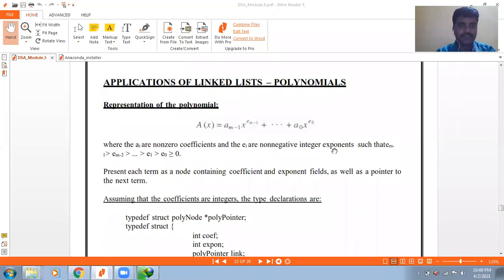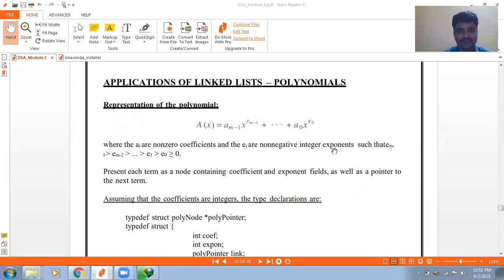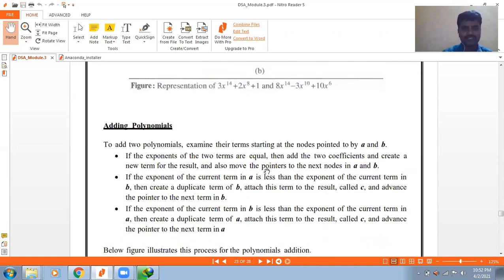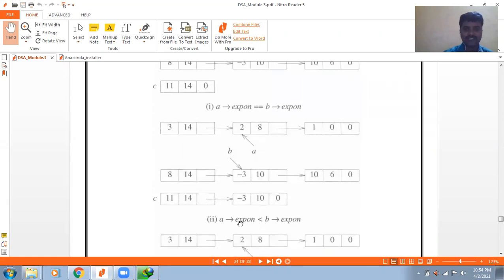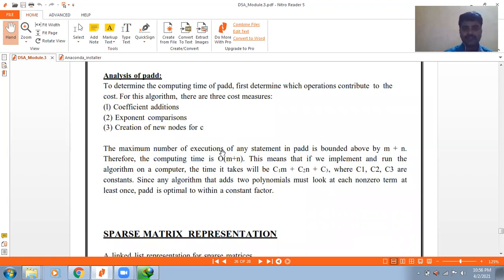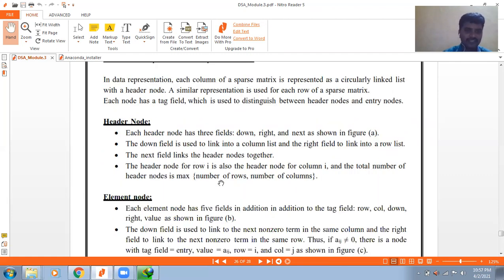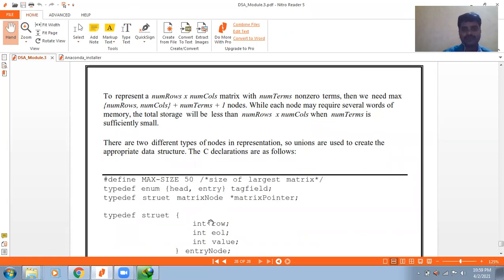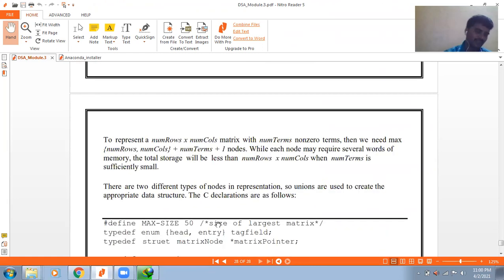DSA_Mod3_Ses4